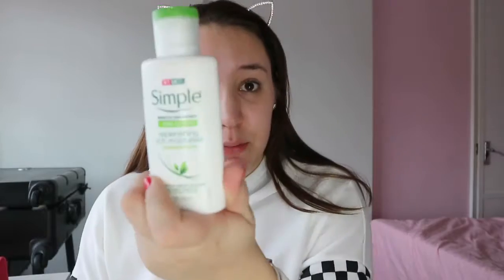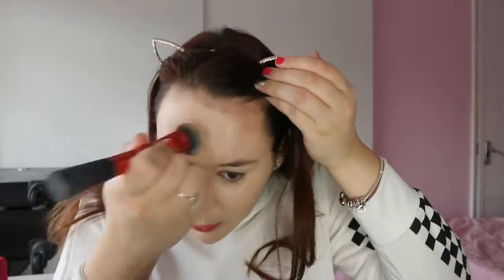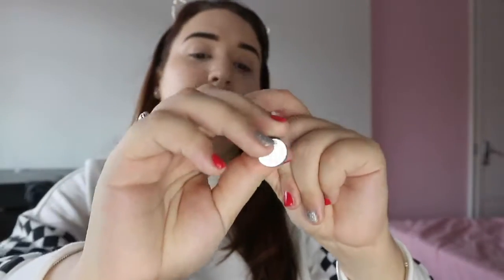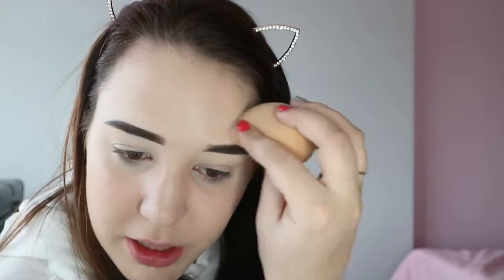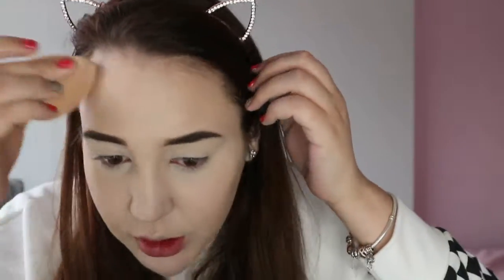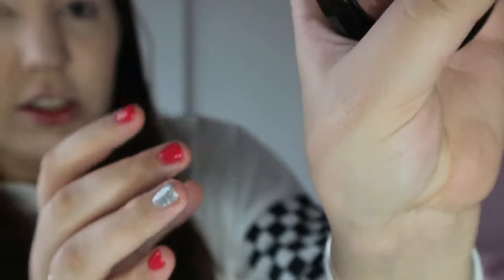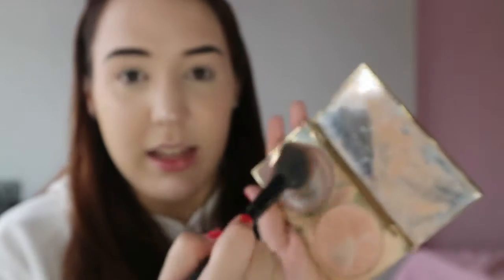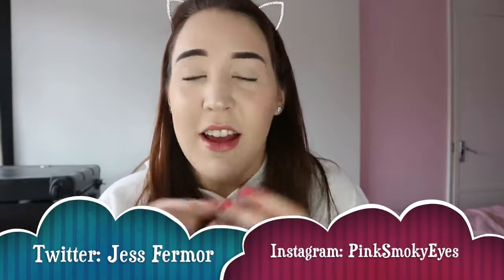Everyday Makeup Look 2018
I had so much fun filming this video and trying a different style of makeup.

Products used:
Foundation -HUDA BEAUTY FauxFilter Foundation (shortbread)

Contour - Tarte don't be afraid to dazzle palette

Setting Spray - Urban decay pollution protection

Mascara - Maybelline Lash Sensational Mascara

Lips - Vaselline